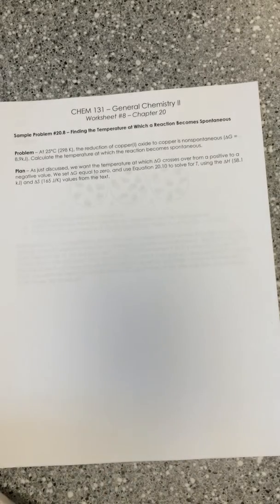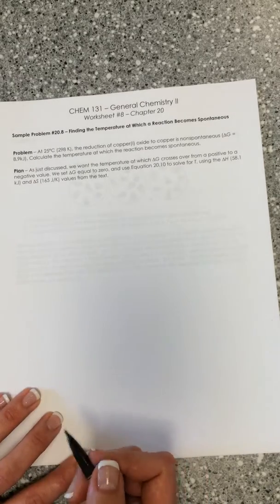20.8 Sample Problem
This sample problem determines the temperature at which a reaction becomes spontaneous as it is studied in General Chemistry.